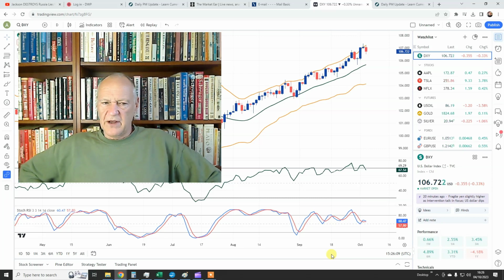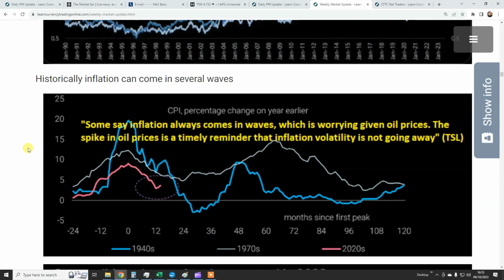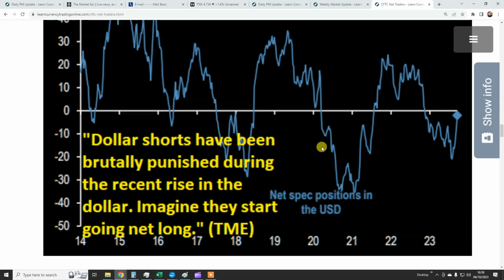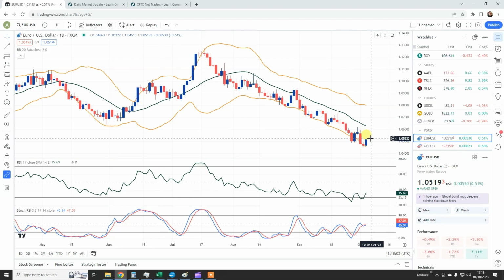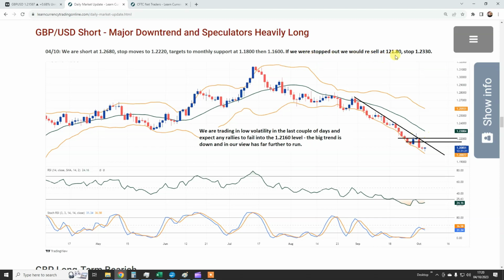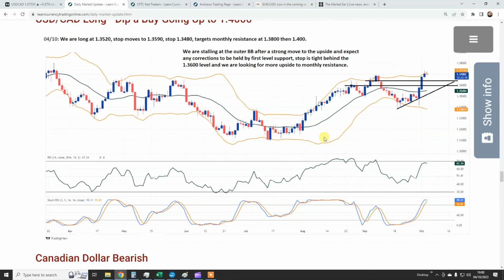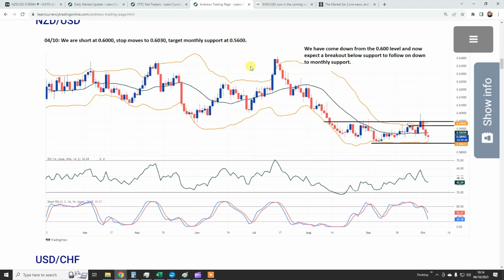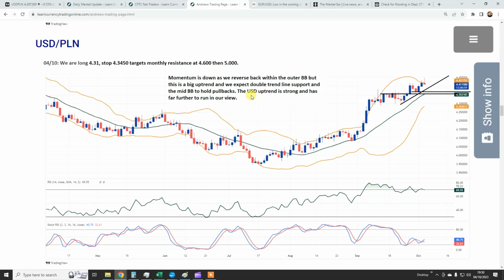USD Analysis & Outlook Fundamental Sentiment and Technical Analysis